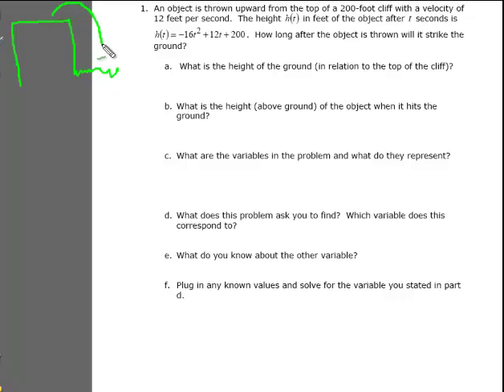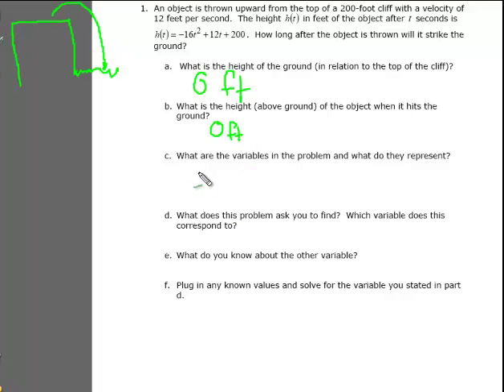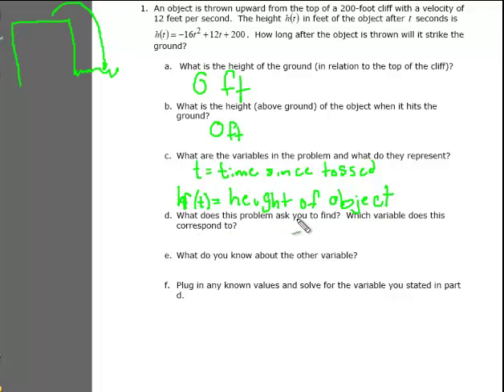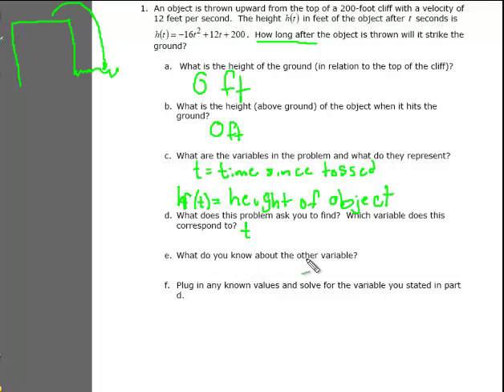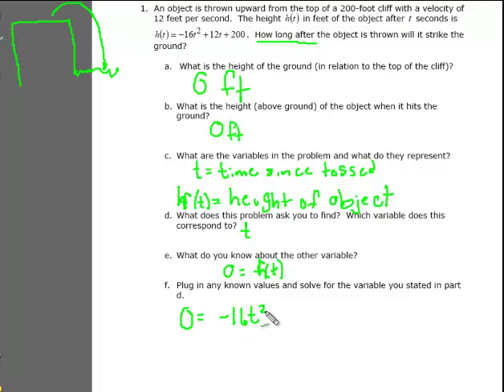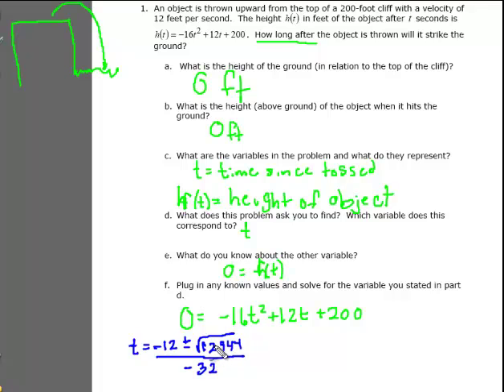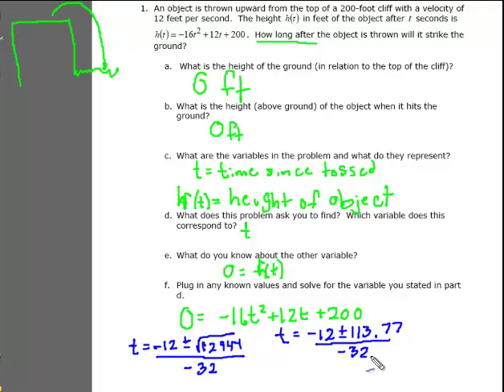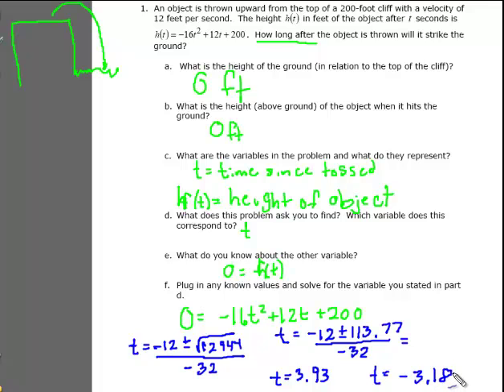Quadratic Applications Part 1a